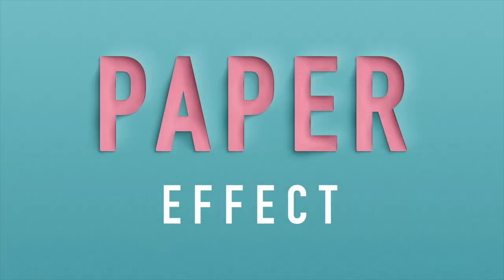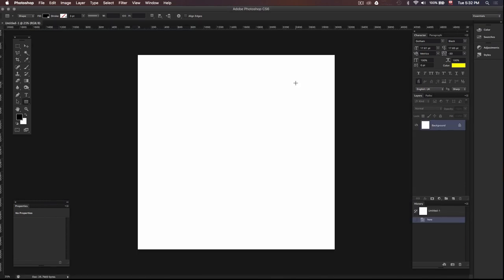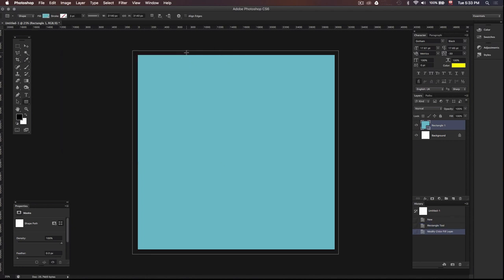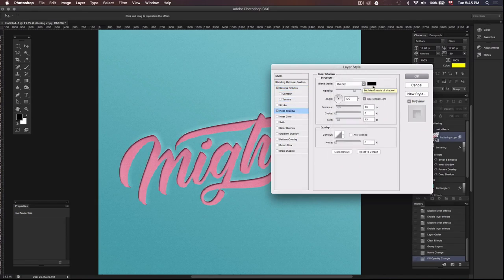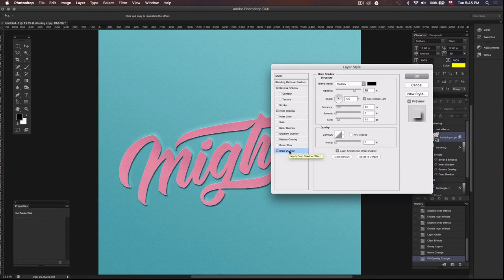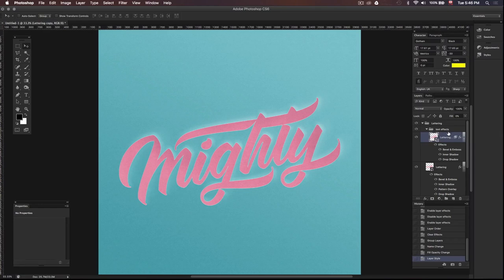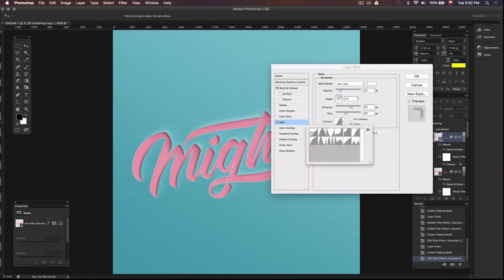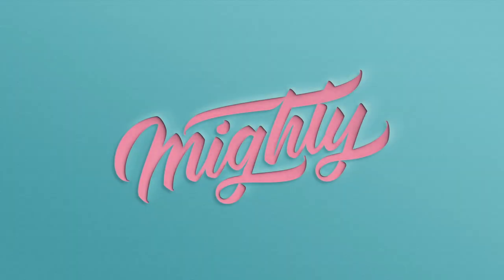Photoshop Tutorials - Paper Cutout Text Effect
This Photoshop tutorial will show you how to apply this paper effect to your text or lettering. The step-by-step format will help you recreate the effect whether you are a beginner or an expert.

Blue Yeti Microphone:

Softwares used:
ScreenFlow